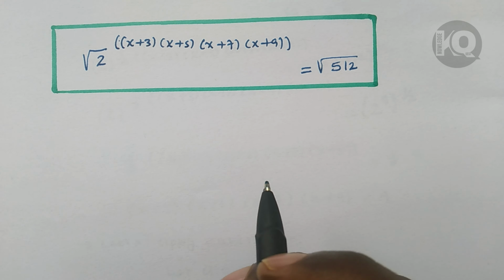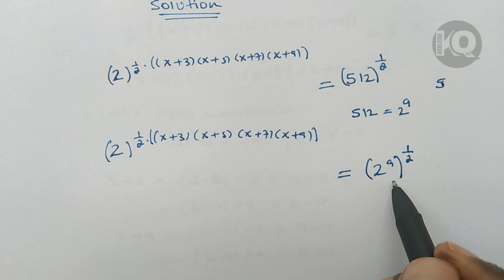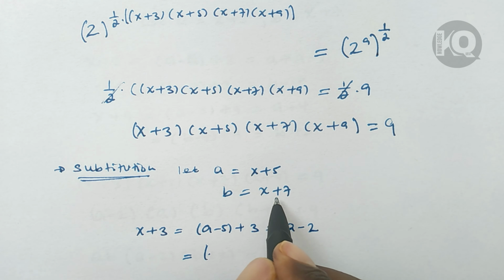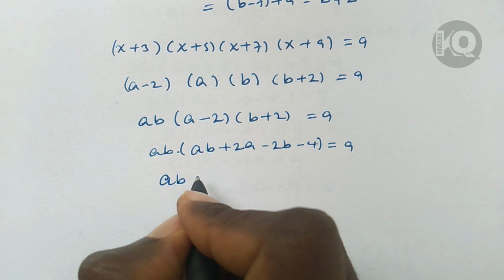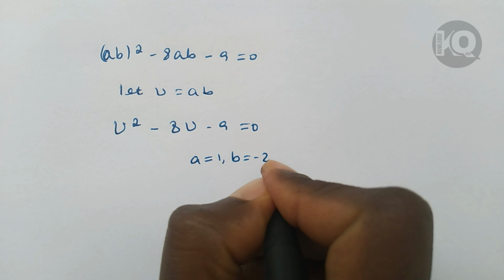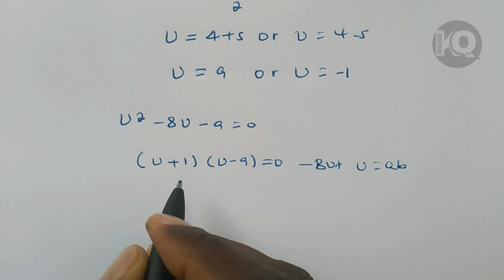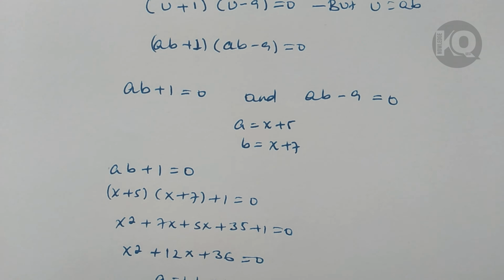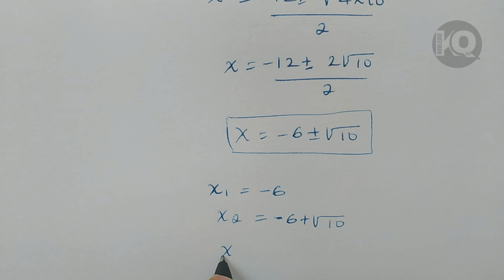Romania || Only 1% Can Solve This!maths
Try solving this mind-twisting exponential equation:
√2^(x+3)(x+5)(x+7)(x+9) = √512
This Math Olympiad question will test your algebra skills! Perfect for anyone preparing for the International Mathematical Olympiad (IMO) or other math competitions. We walk through the full solution step-by-step to help you get ready for your next big Math Olympiad challenge.

In this video, we break it down step by step and reveal the logical trick behind it. Great for students preparing for exams, puzzle lovers, or anyone who loves a brain challenge!